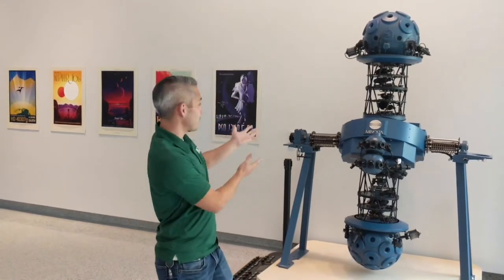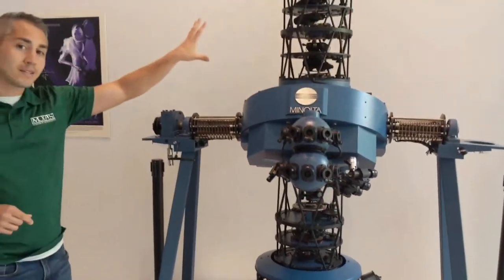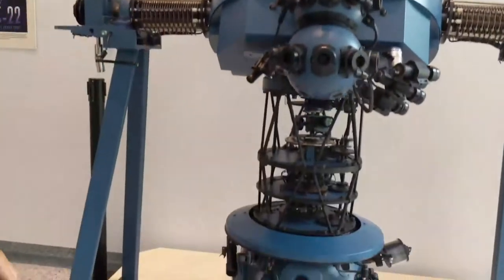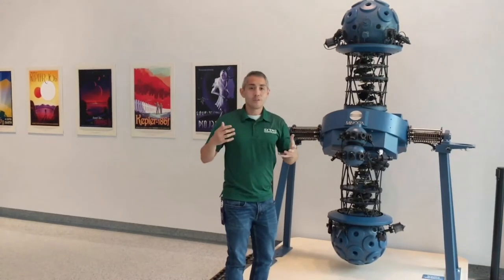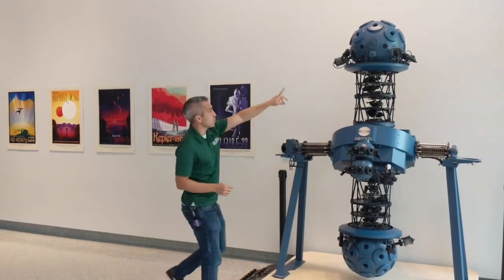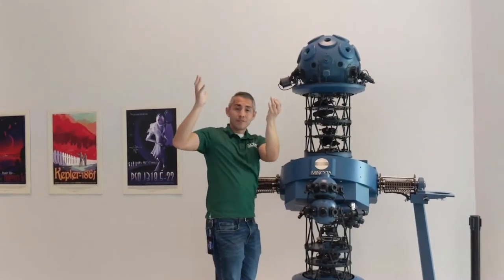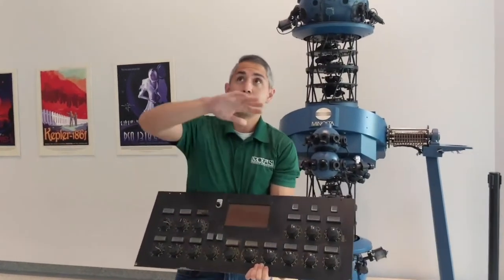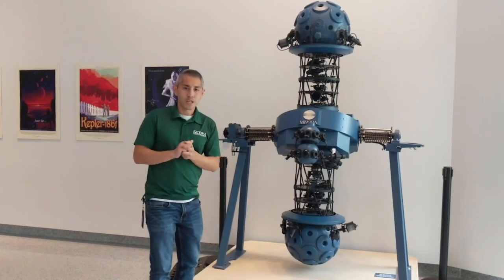The Minolta MS10 Star Projector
You've probably passed by this contraption in the lobby of our Lohman Planetarium and wondered what it was. Or perhaps you've been a member with us during its 26 year use. Mounted on a display built by our GE volunteers, this is the Minolta MS10 Star Projector. Mechanically designed and manually operated this impressive piece of machinery guided us through the night sky in our old planetarium facility from 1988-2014.